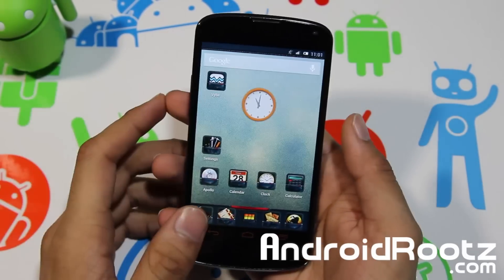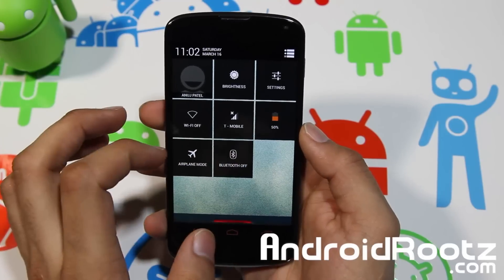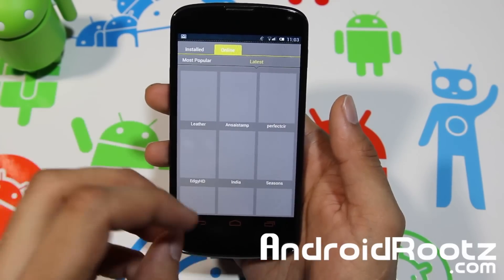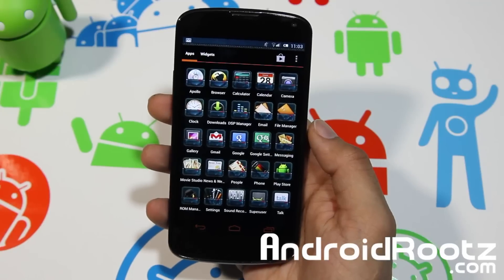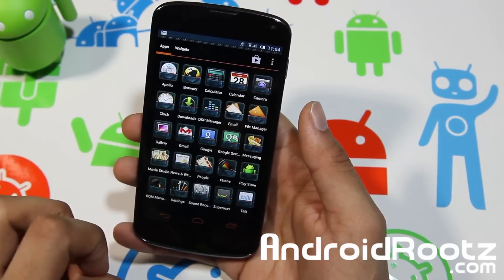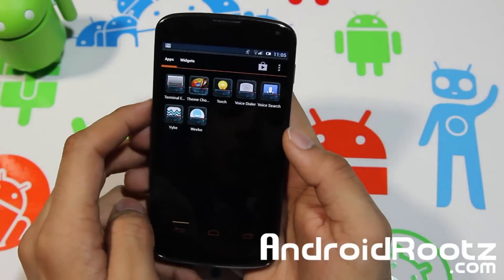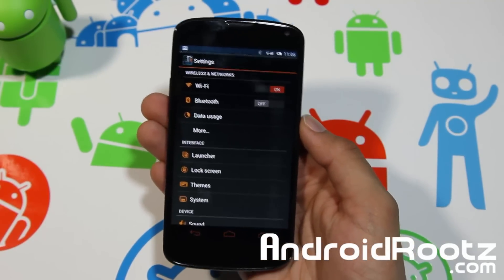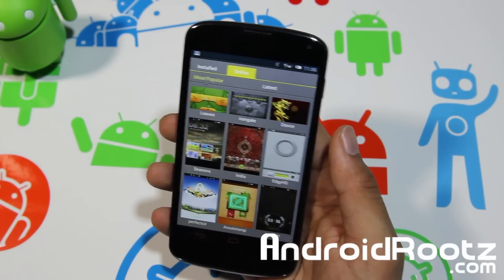Avatar ROM Review for Nexus 4!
Here's a look at Avatar ROM for Nexus 4.